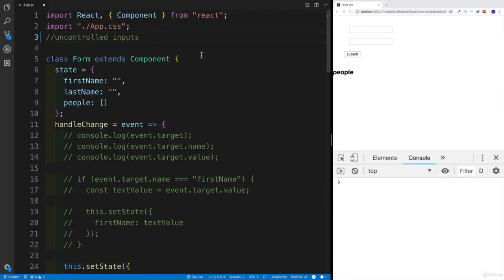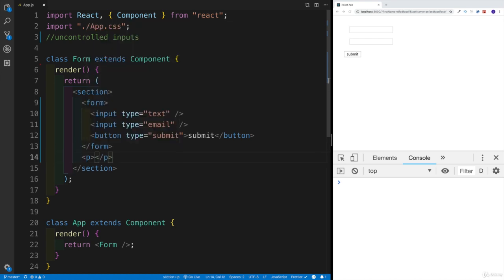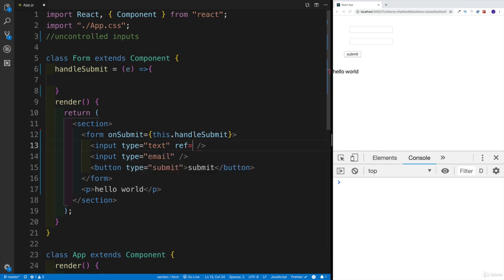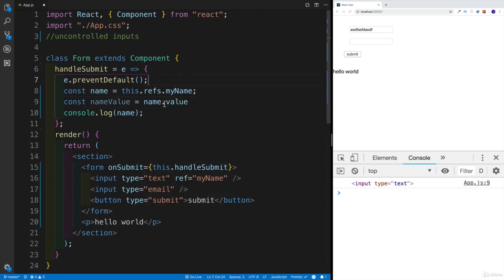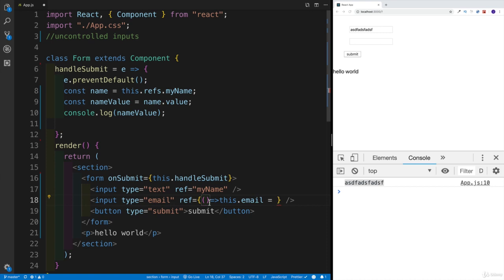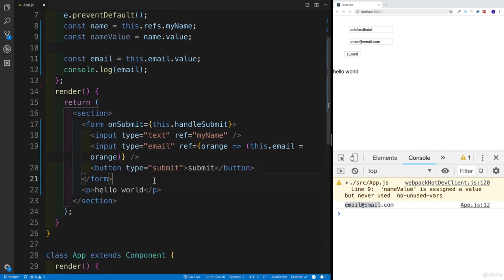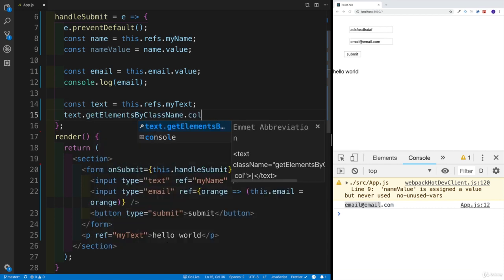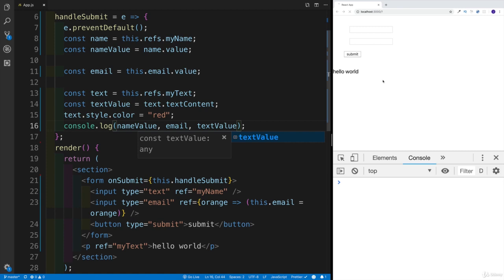6 Uncontrolled Inputs with ref